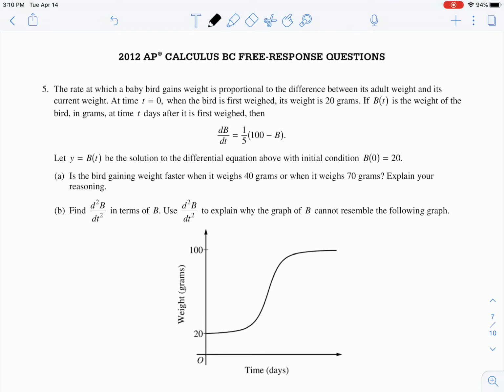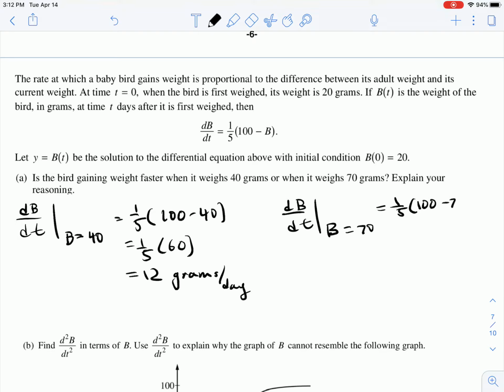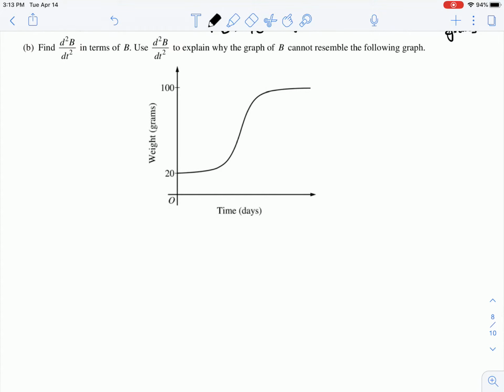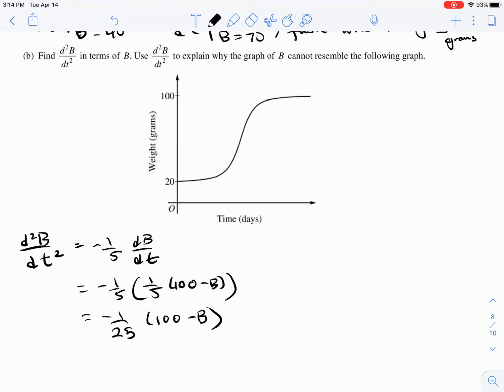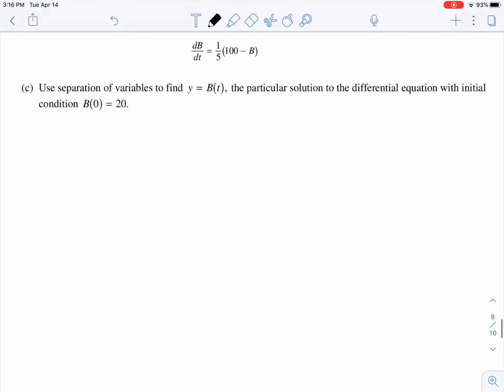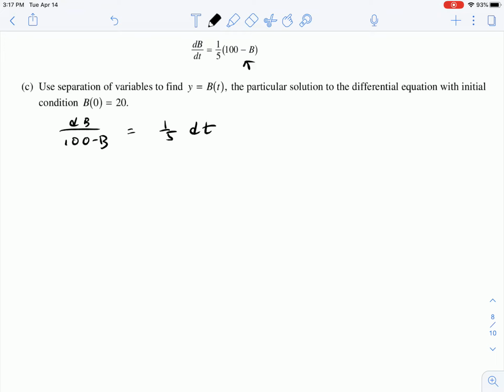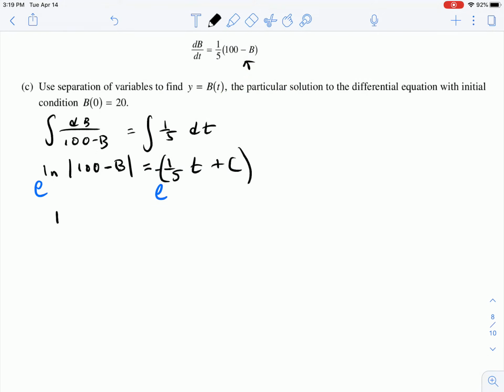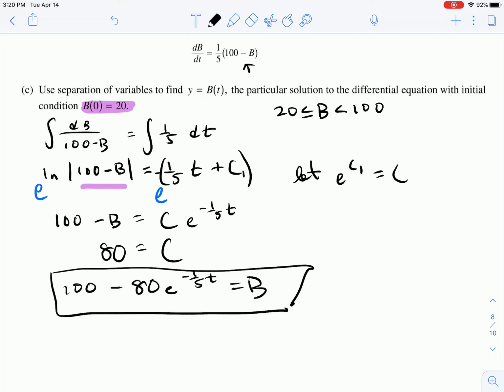AP Calculus BC 2012 Exam FRQ #5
My worked out solution for Free Response Question FRQ#5 from the 2012 AP Calculus BC Exam.